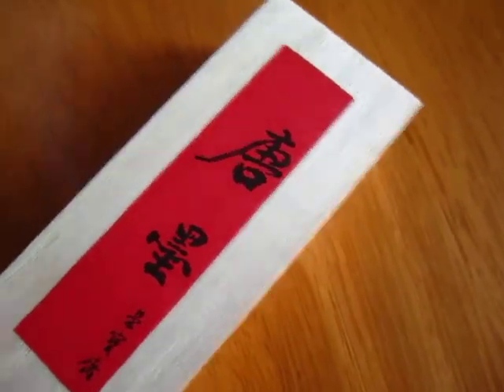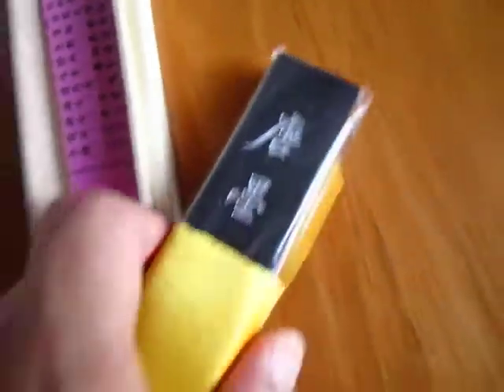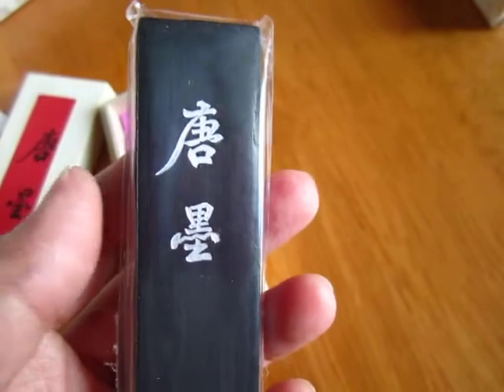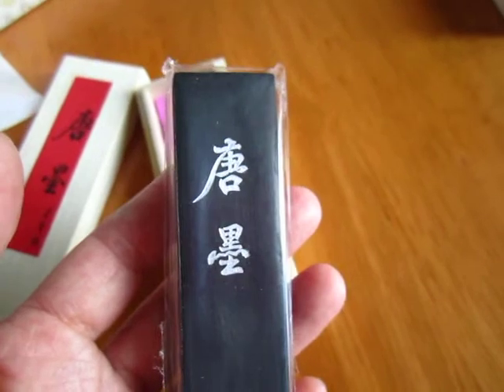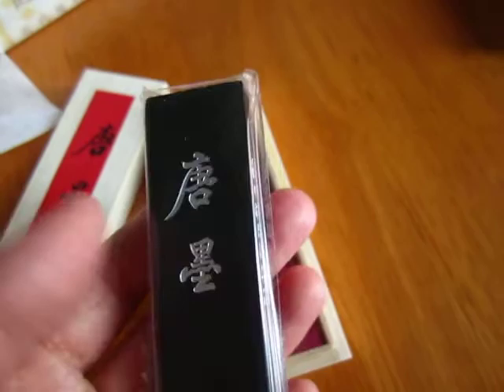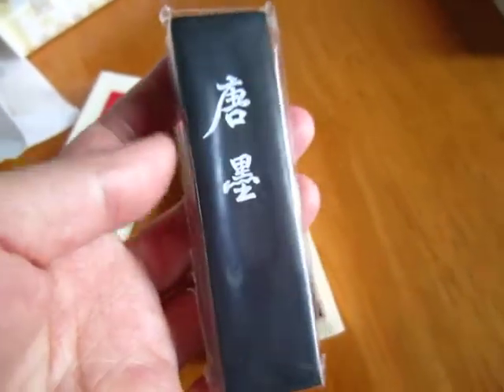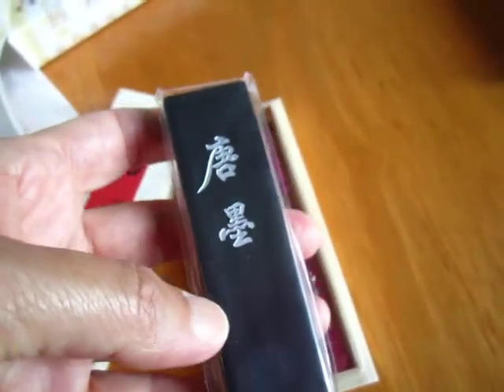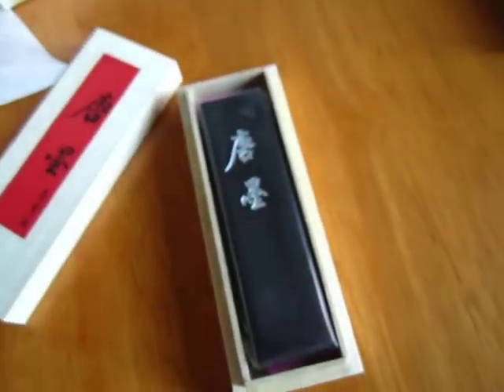affordable ink stick